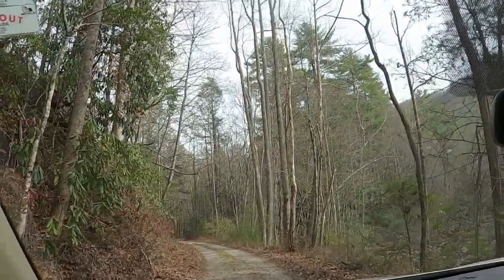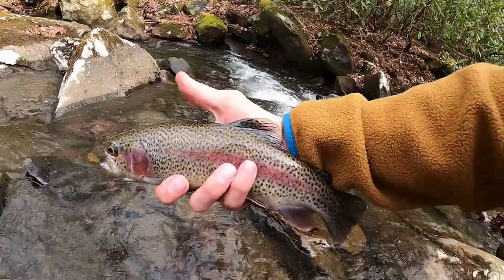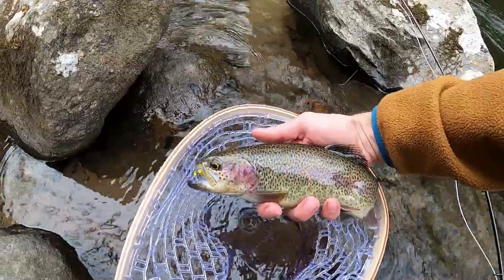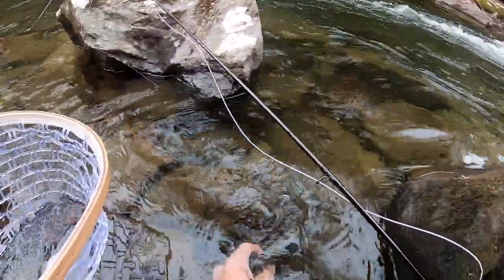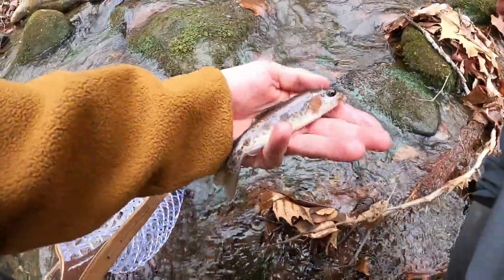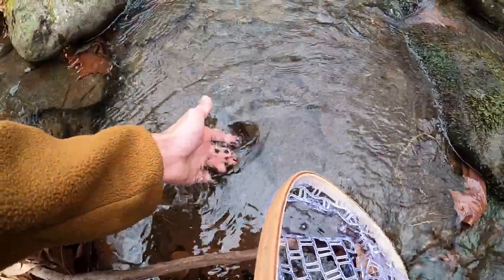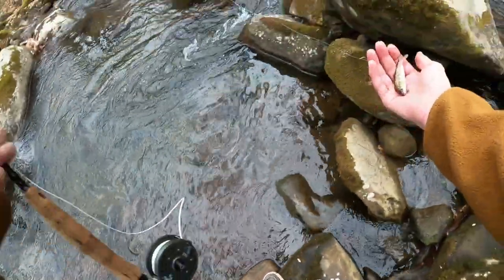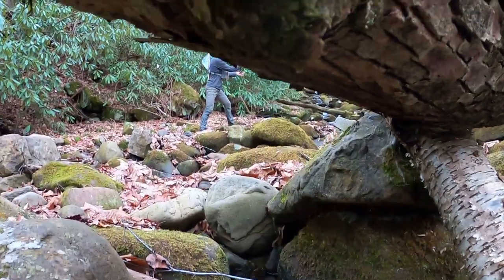Trout Fishing SUPER SKINNY Mountain Creek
Venturing Up the Mountain to FISH for TROUT Out of TINY CRYSTAL Clear Water. JUST an OLD SCHOOL Fishing ADVENTURE with Little Gear & Less Expectations.